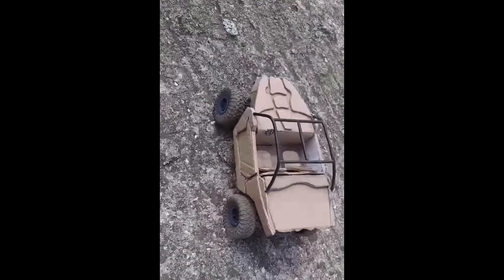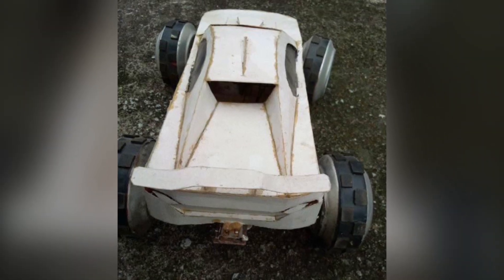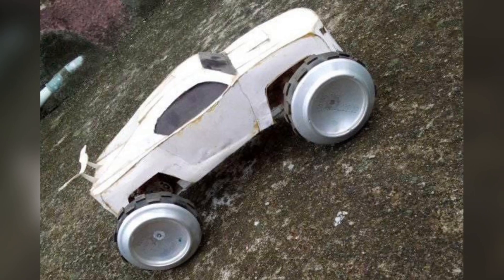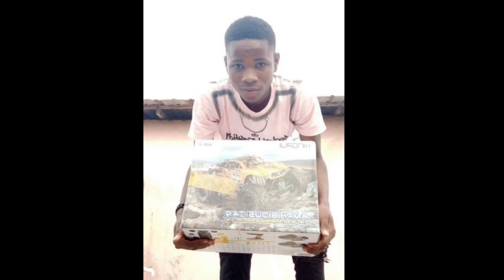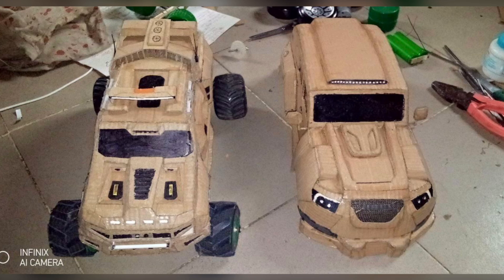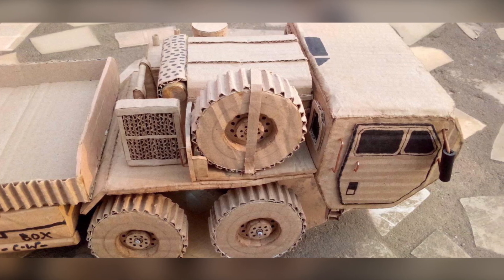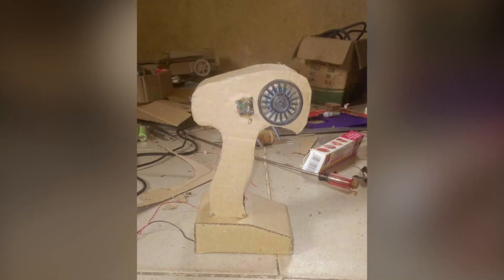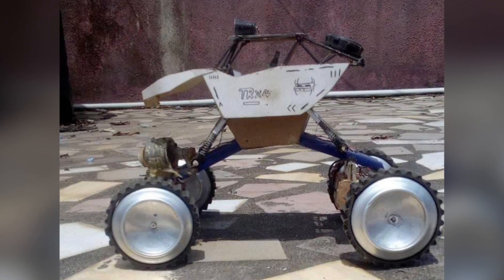Home Made RCs - Joseph Nwachukwu from Nigeria Creates Custom RC Trucks from Nothing!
Joseph Nwachukwu from Nigeria builds working custom RCs from cardboard and soda cans!
Tell us what your favorite build of his is!

Recording Gear:
Camera Stand 4 Thanks a ton!